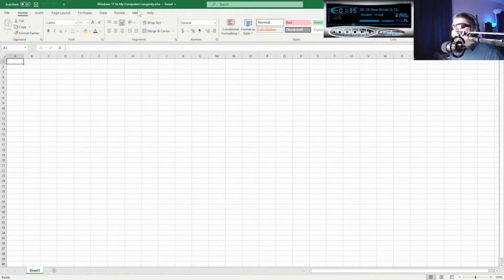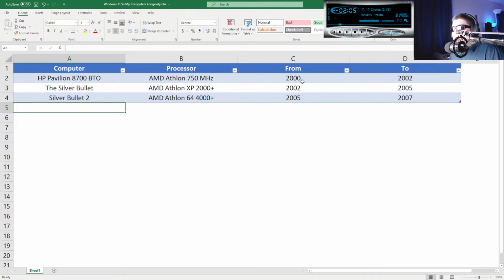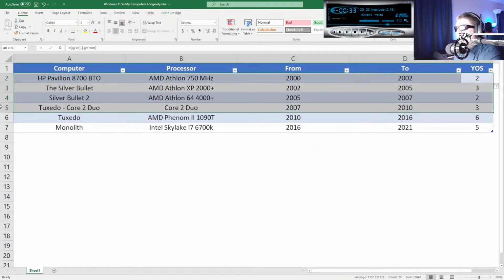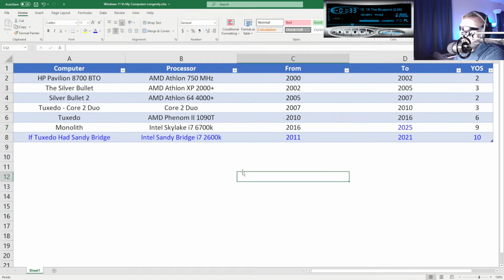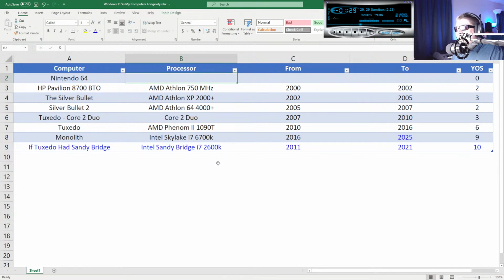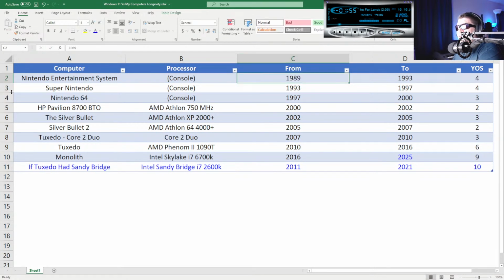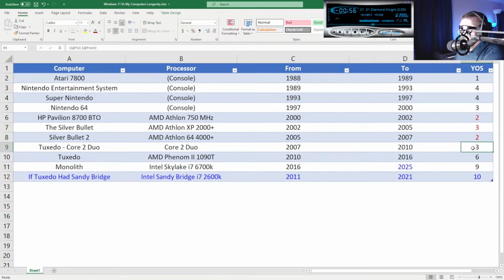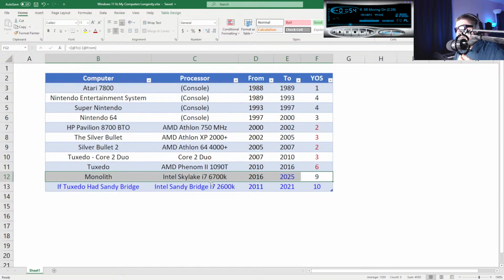Windows 11 Vs. The Longevity Of My Gaming PCs - 6/28/2021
I mentioned that gaming PCs can outlast consoles.  I should take a look at my own results from just shy of 20 years of building my own computers.  🙂

I was an early adopter of Windows 10.  I will be a laggard with Windows 11 unless Microsoft stops being so snooty.  🤨